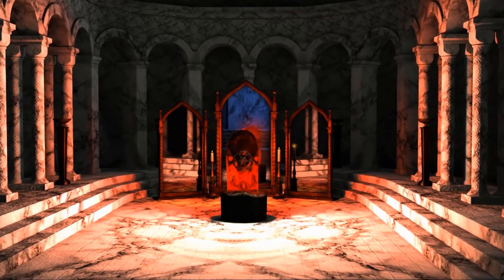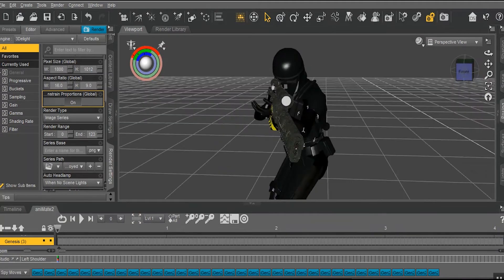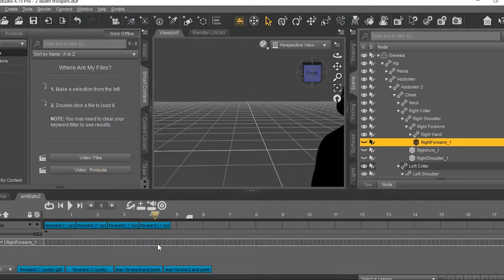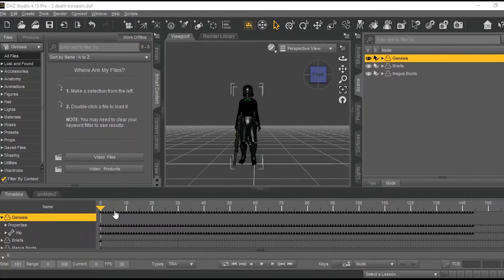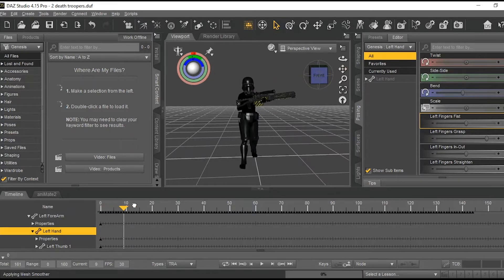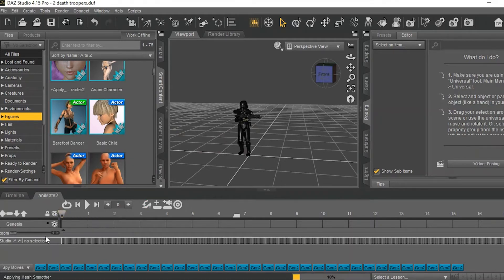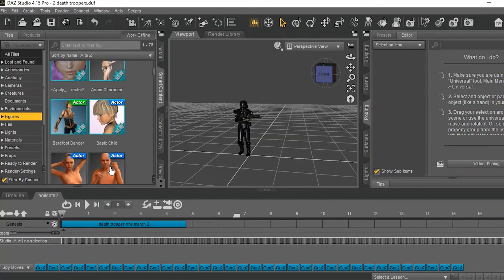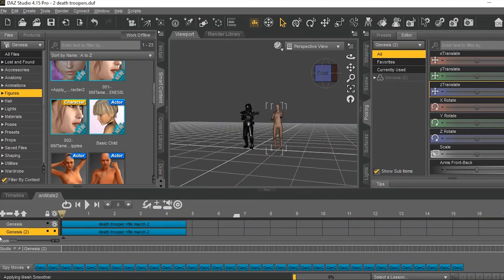Daz3d tutorial Make Custom Animations From Free Aniblocks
Aniblocks are a major time saver but they are often not quite what you need for a certain scene.  This tutorial will show you how to make Custom animations from standard aniblock.